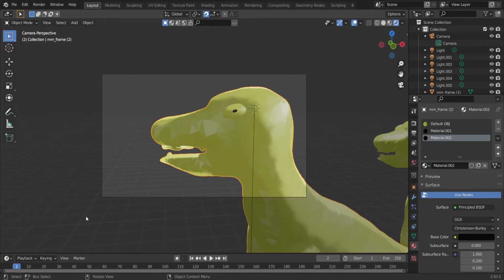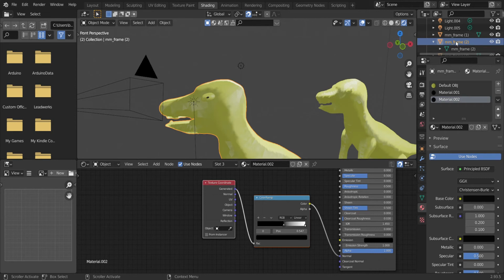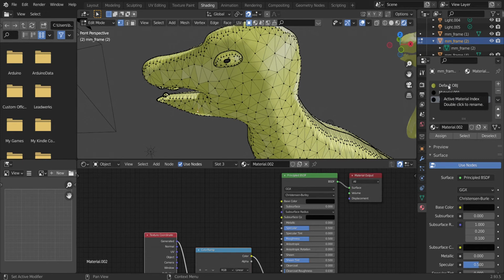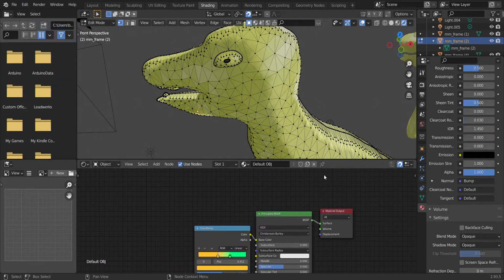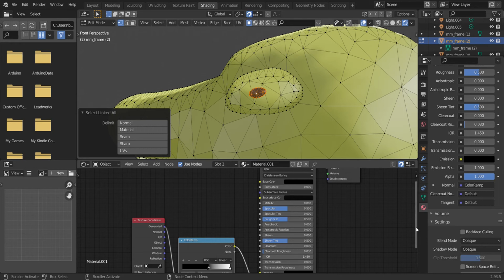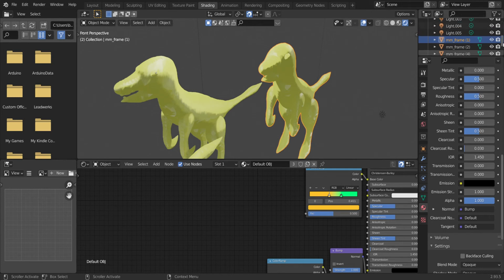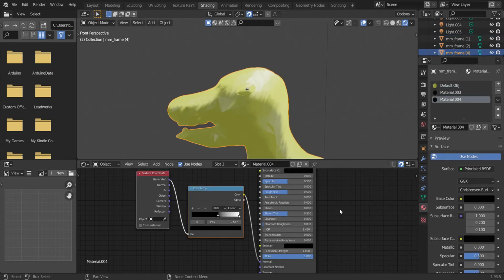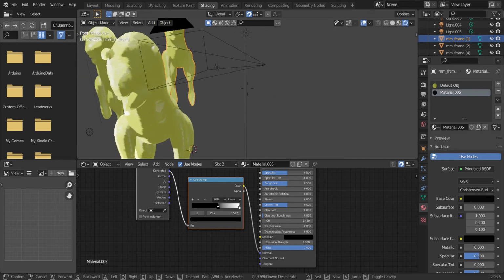(How To Use) "Blender" Program: Easy Tutorial For New Users!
This video is the result of me exploring capabilities of Blender for a while in order to make projects for 3d printing. In the end I created several projects like this, and even 3d printed one already, what I will try to discuss in my next video.

Also, feel free to check out these great sources I'm mentioning in my video. You can learn some more great stuff from them that you might find useful for your projects: